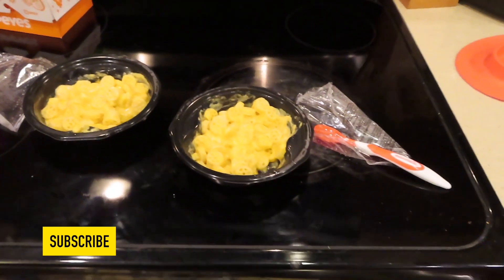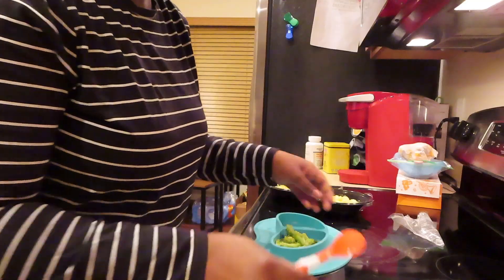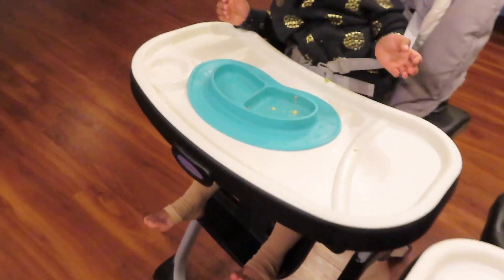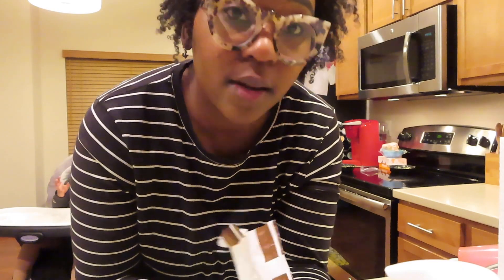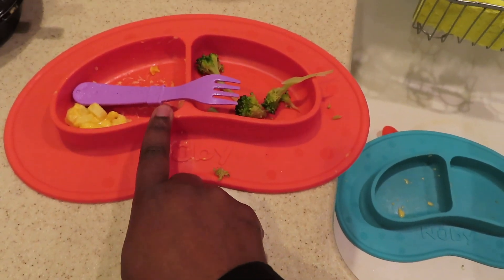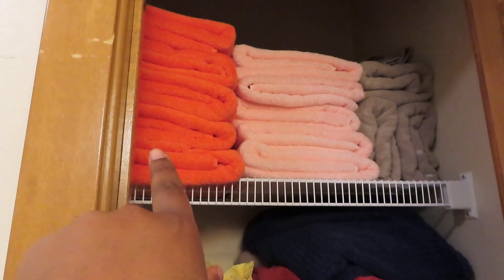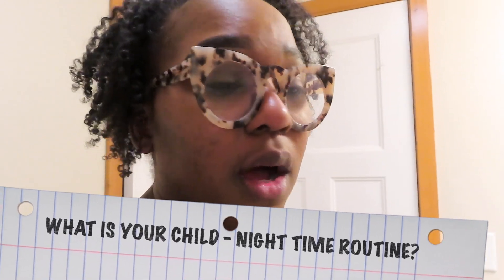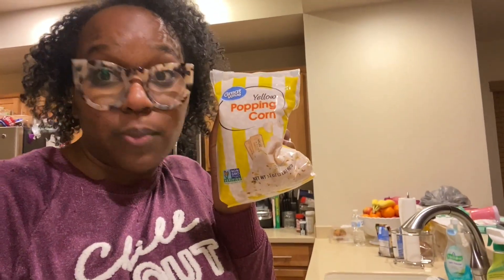DINNER IDEA FOR TODDLERS / TWIN TODDLERS NIGHT TIME ROUTINE / COMING 2 AMERICA / WEEKLY VLOG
DINNER IDEA FOR TODDLERS / TODDLER NIGHT TIME ROUTINE / COMING TO AMERICA 2 / WEEKLY VLOG

I really appreciate you for watching with me! If you are new here, My name is Marissa aka Marissa in the Media. I’m a wife, mother of twins, and just a woman who loves logic and reason.

Love,

Marissa in the Media

No AudiobookNo Audio Podcast
No Song MakingNo Music Remix